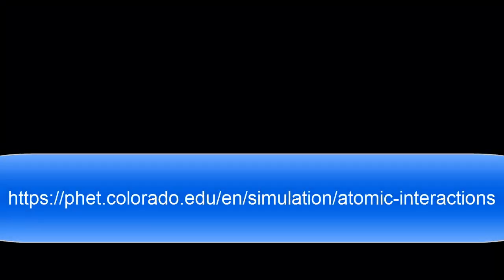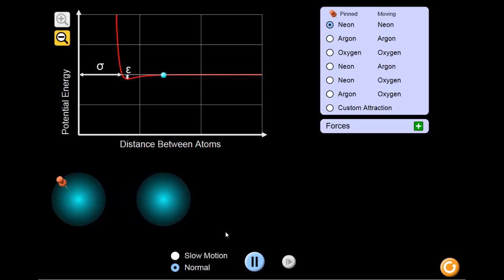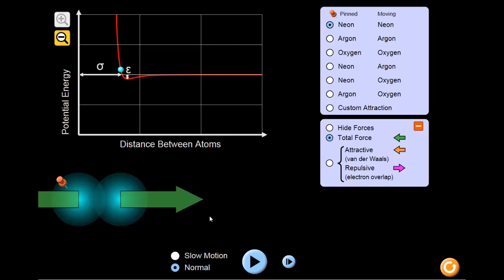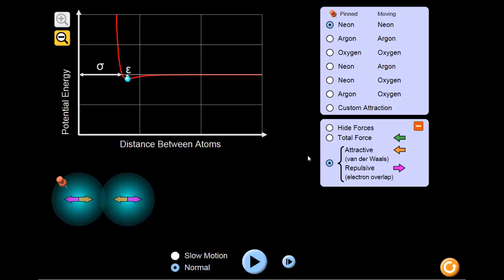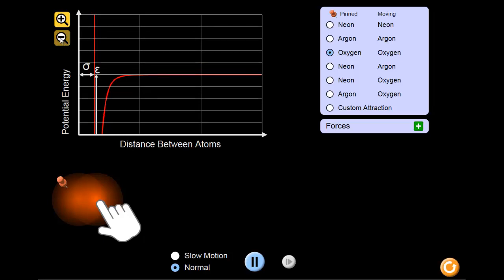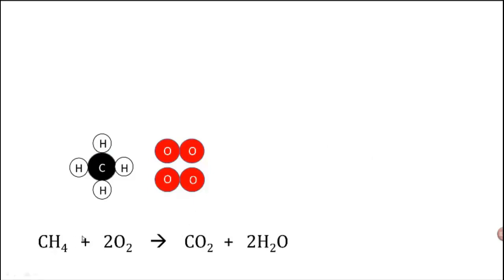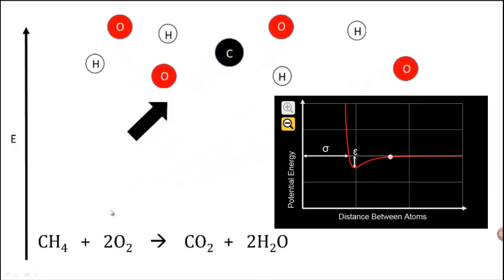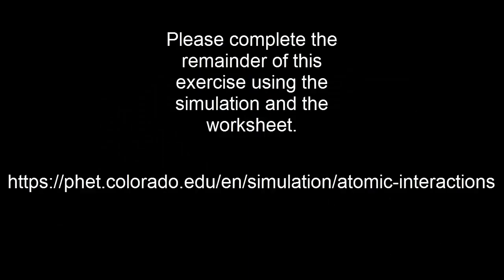Atomic Interactions Screencast v. 4.2 -- UPDATED TO v. 4.3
UPDATED TO VERSION 4.3 ON 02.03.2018

Fall 2017, Version 4.2
Video recorded and edited by Alec Shrode
Script created by Drs. Deborah Herrington, Ryan Sweeder, and Jessica VandenPlas
Simulation created by the PhET Team at the University of Colorado Boulder
Produced with Camtasia
Updated 09.24.17

For more information about the ChemSims project, please visit chemsims.com.